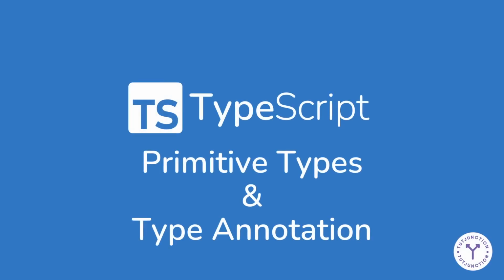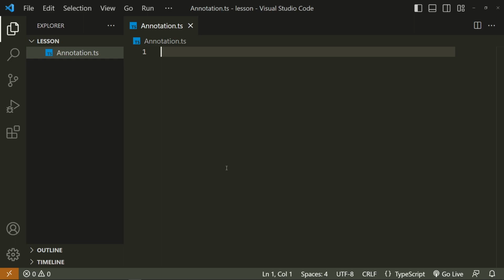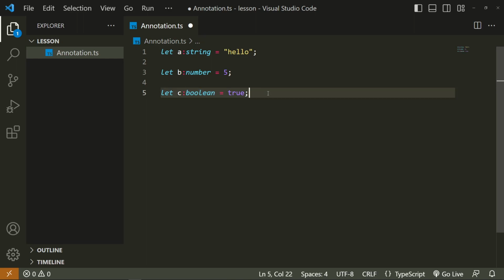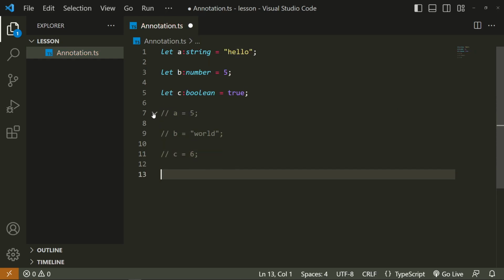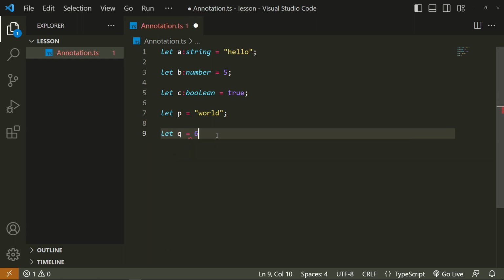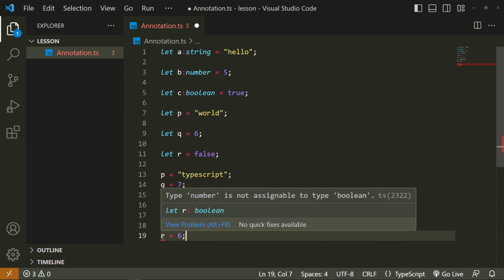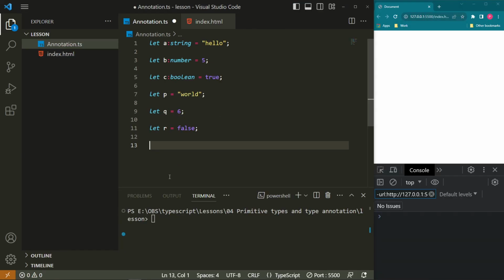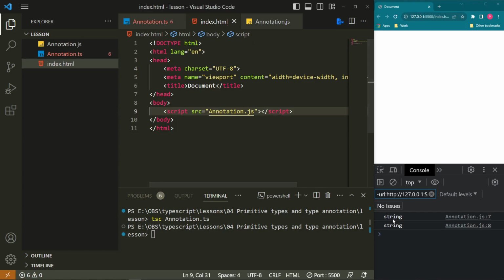TypeScript Tutorial - 4 - Primitive Types and Type Annotation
Hello and welcome to this tutorial where you will learn about primitive data types in TypeScript. We will also discuss explicit and implicit type annotation also known as type inference in this tutorial. This is a part of a full series on TypeScript. Make sure to watch every part.

- timestamps -
00:00 - Intro
00:05 - Five primitive data types in TypeScript
00:50 - Explicit type annotation
03:12 - Implicit type annotation
04:28 - Type inference
05:12 - Checking explicit and implicit types using JavaScript
04:53 - Outro